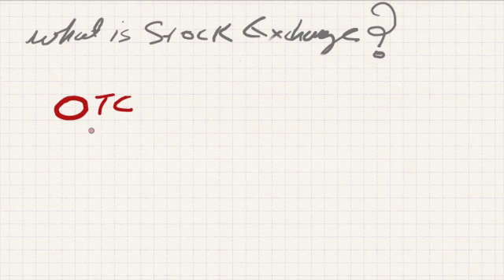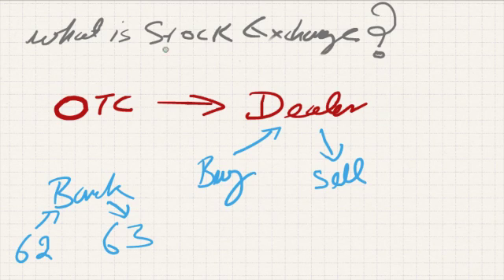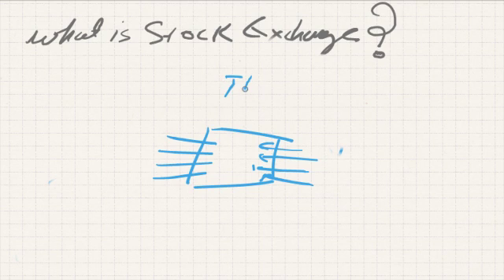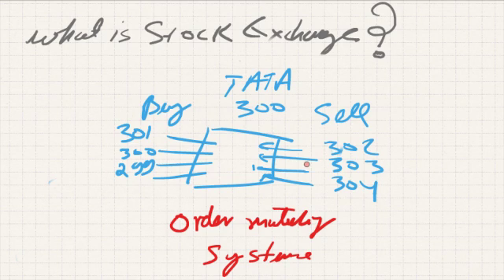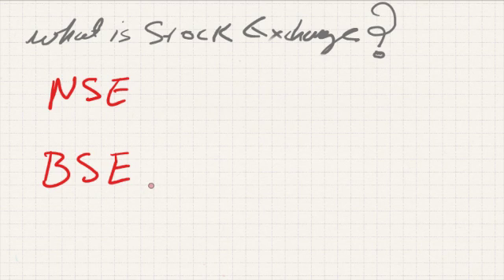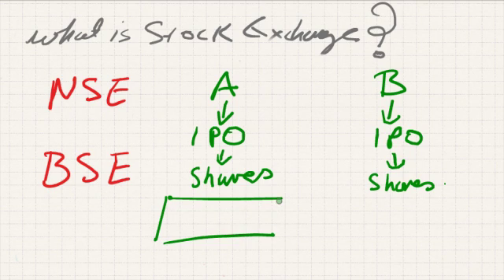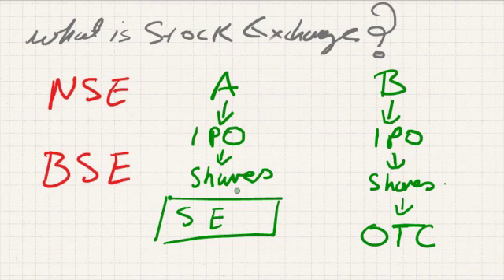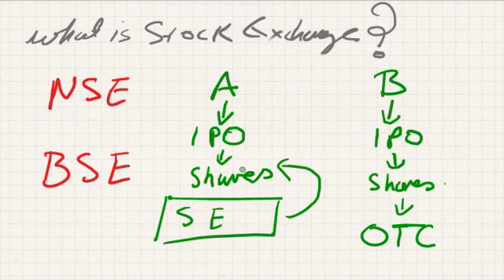Stock market tutorial - About Stock Exchanges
Stock market tutorial for beginner - Lets learn about what is Stock Exchange and how we can trade on stock exchange.